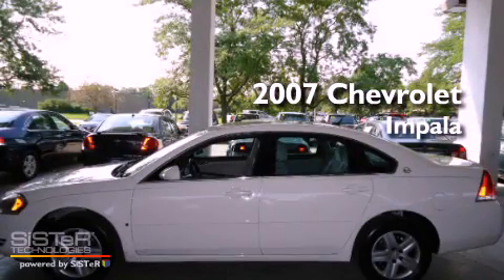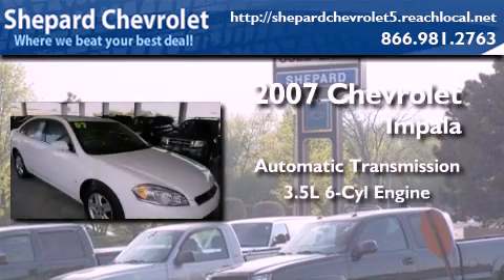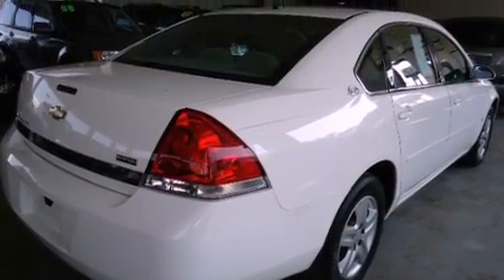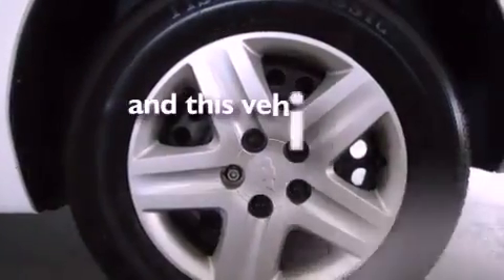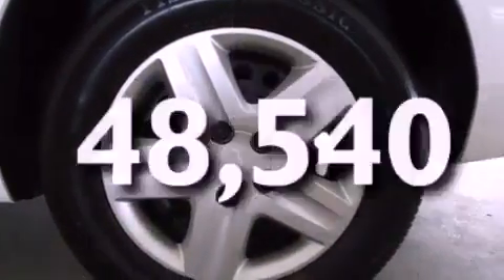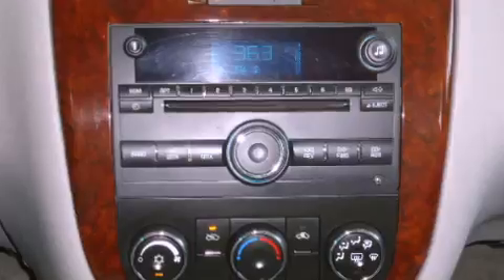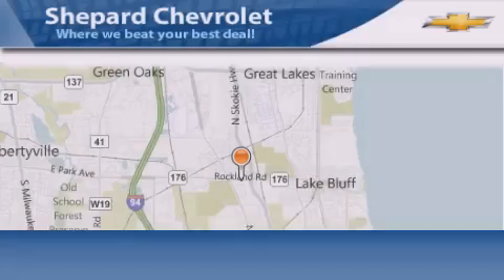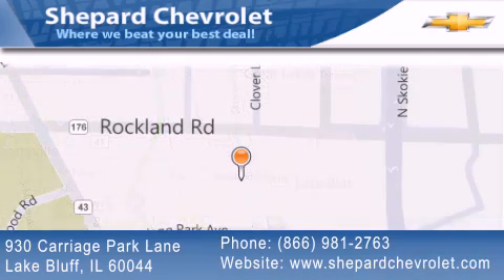2007 Chevrolet Impala Lake Bluff IL 60044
Year : 2007

 Make : Chevrolet

 Model : Impala

 Engine : 3.5L 6 Cyl. Fuel Injected

 Trans . : Automatic

 Exterior : White

 Miles : 48,540

 Stock : P1425

 Shepard Chevrolet

 930 Carriage Park Lane